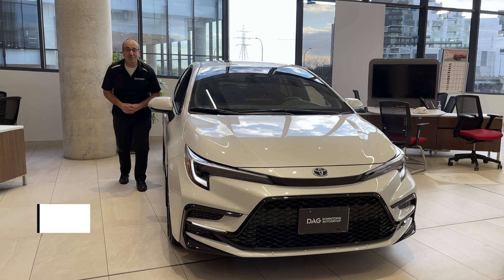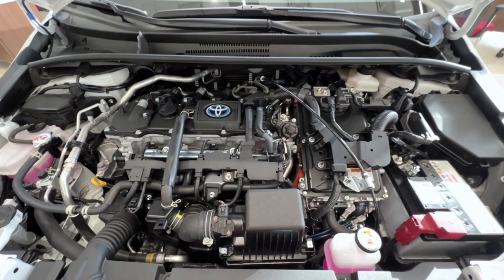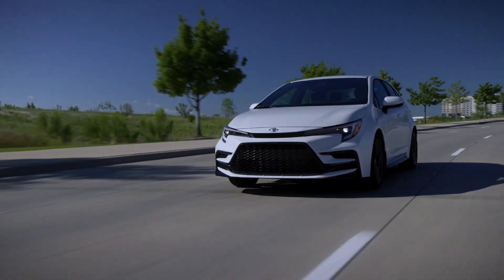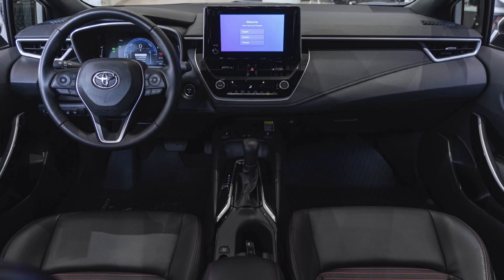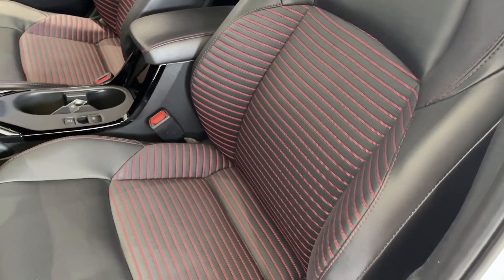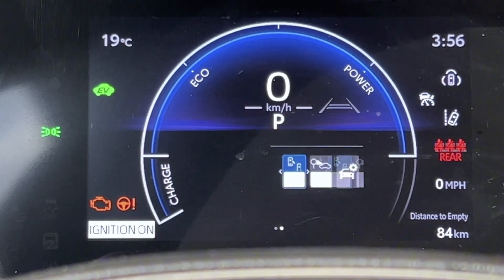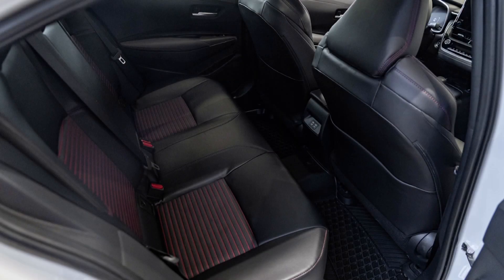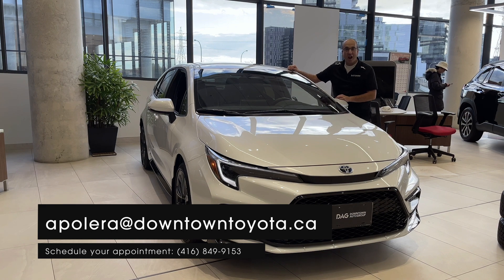Downtown Toyota Toronto - 2024 Corolla XSE Hybrid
The 2024 Corolla delivers the perfect blend of performance, design and fuel efficiency. It’s no wonder the Corolla is Canada’s best selling car.

In this video, @downtowntoyota.to Product Advisor Antonio Polera takes us on a tour of the Corolla XSE Hybrid.

to learn more about the DAG Autoplex and to search our inventory.